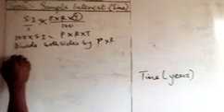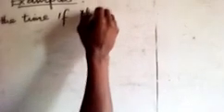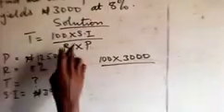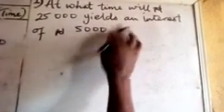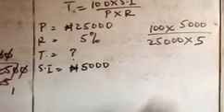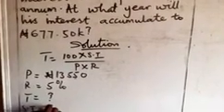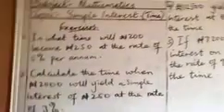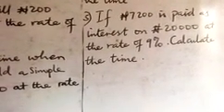Simple interest ( Time)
How to solve questions involving Time.